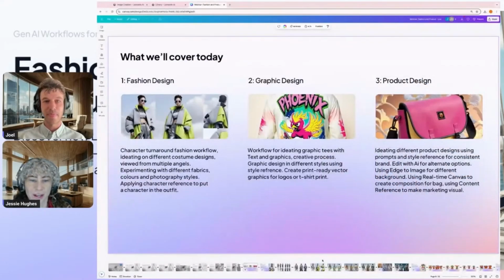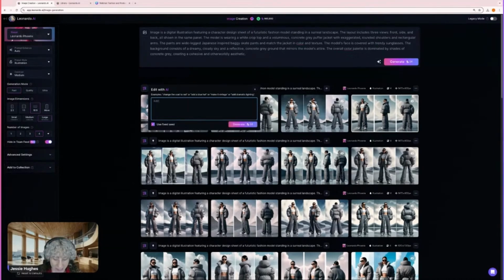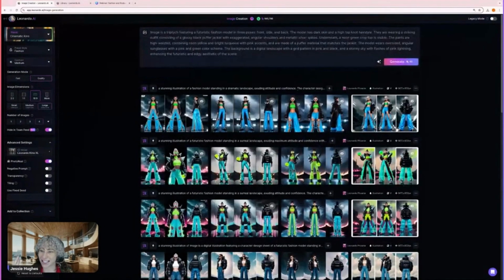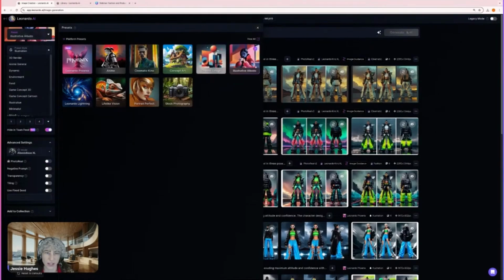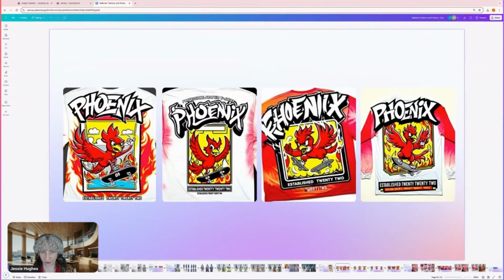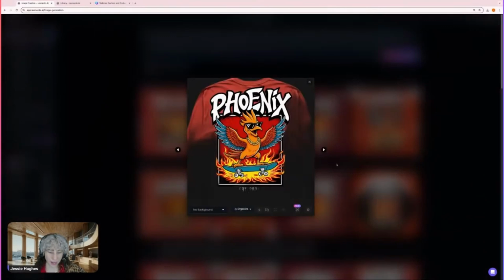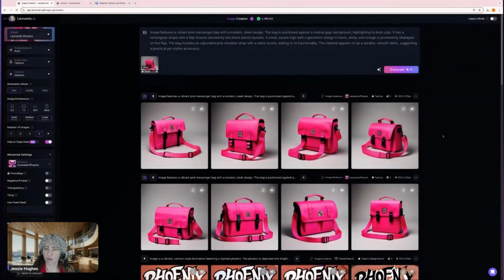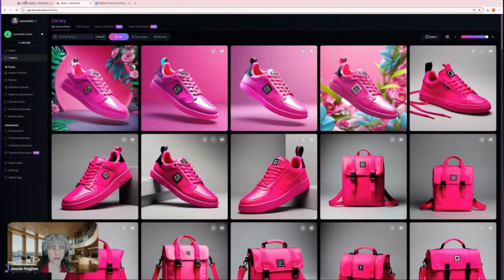Gen AI Workflows for Fashion and Product Design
Learn how to enhance your fashion designs and product visuals with Leonardo.Ai.

This session will guide you through the process of generating on-trend and on-brand designs, creating diverse AI models, and keeping your brand aesthetics consistent across all visuals.

The Leonardo team will give you techniques to produce print-ready designs using our upscaling features and iterate on your product imagery by adjusting color and styles.

If you're interested in exploring how Leonardo can benefit your business, speak to our team about starting a free pilot